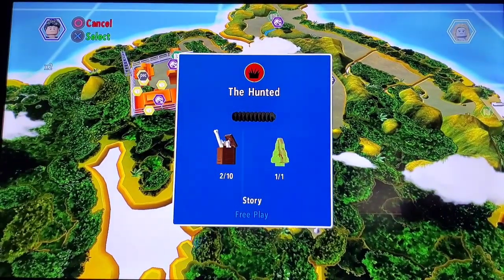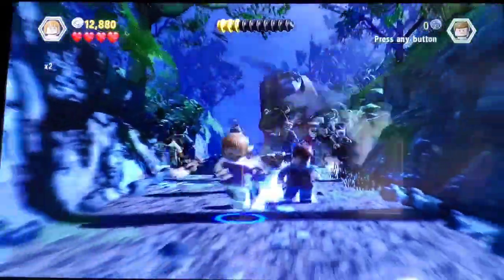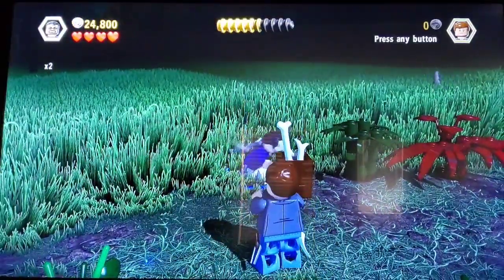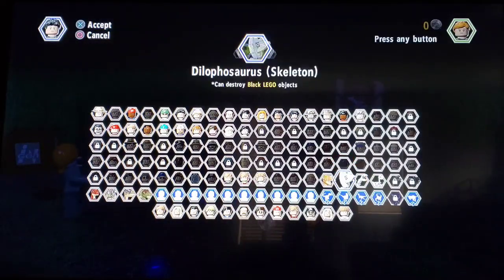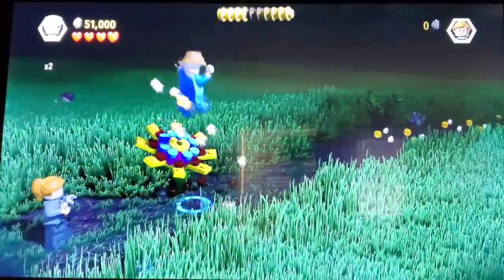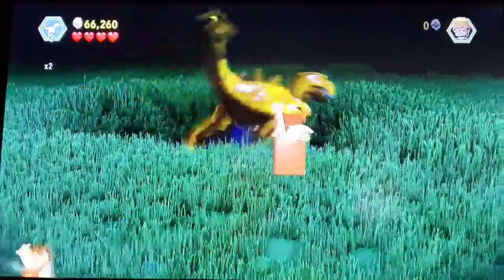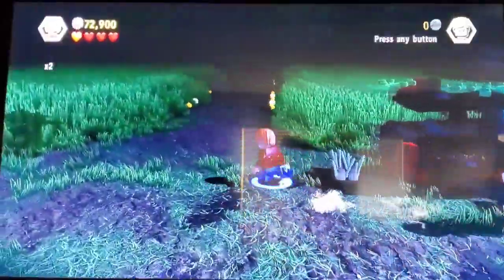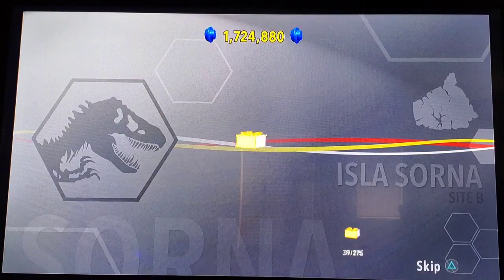The Hunted - 100% Walkthrough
Timestamps:
0:55 - SKIP TO LEVEL
0:59 - Minikit 1
1:32 - Minikit 2
2:00 - Minikit 3
2:15 - Minikit 4
2:42  6:40  7:16  10:32 - Amber Brick (Parasaurolophus) NOTE: Didn't give us credit for the first one, it will give you credit (we also got it in the story so it will not affect our totals)
3:59 - Minikit 5
4:46 - Minikit 6
5:36 - Minikit 7
8:11 - Minikit 8
9:05 - Minikit 9
11:41 - Minikit 10